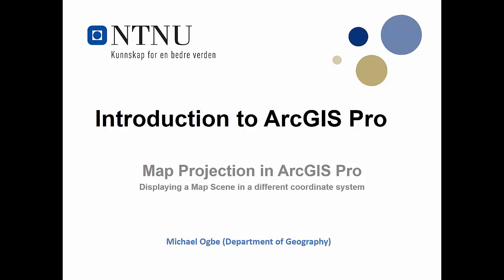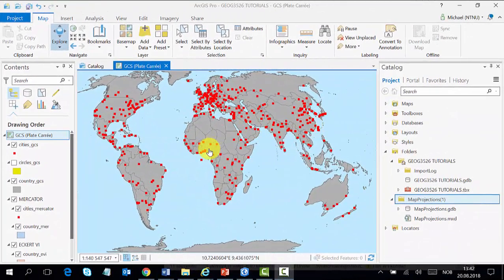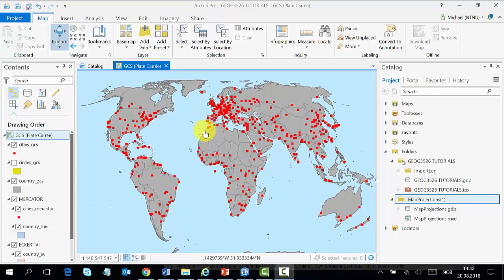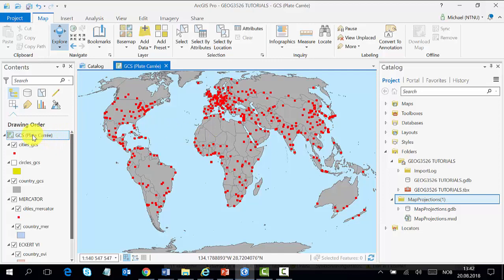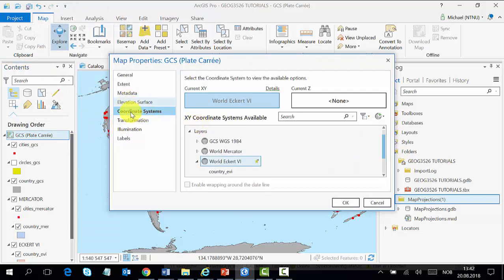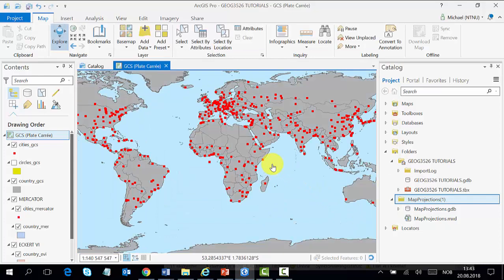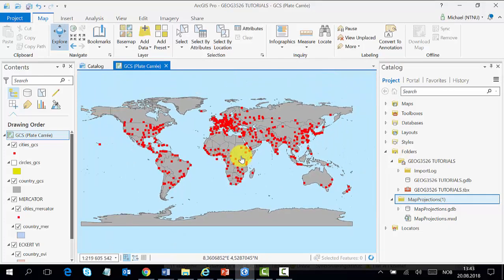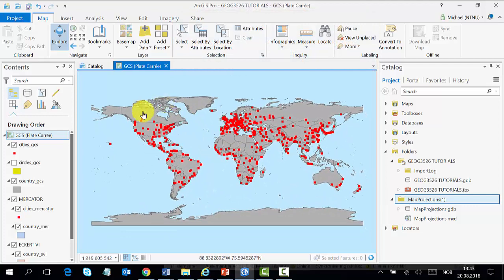Displayed Coordinate System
Changing displayed coordinate systems for layers in ArcGIS Pro